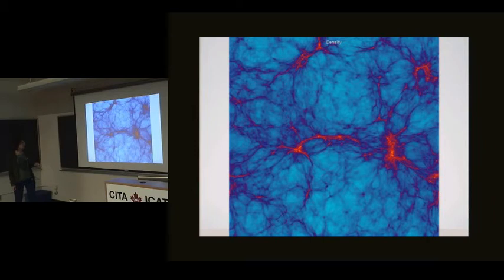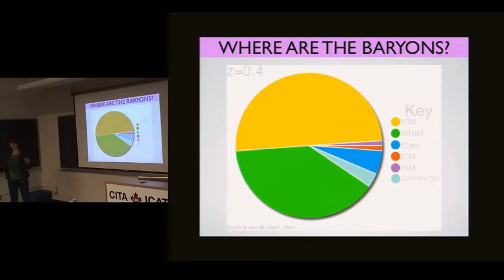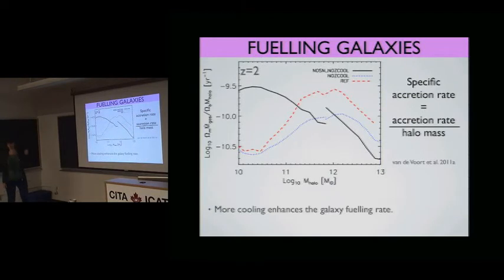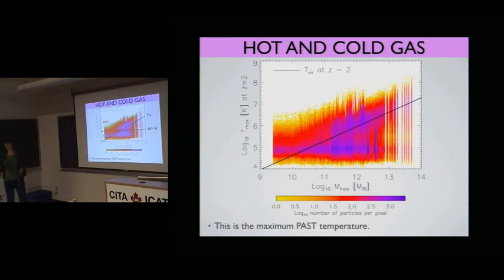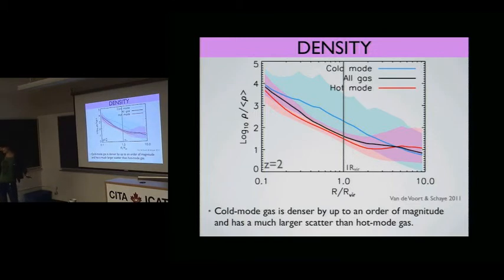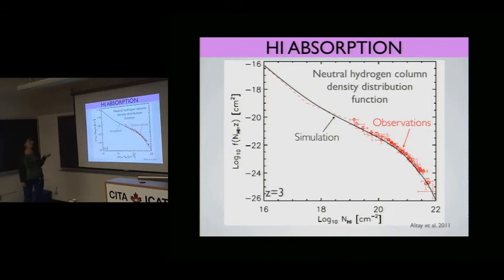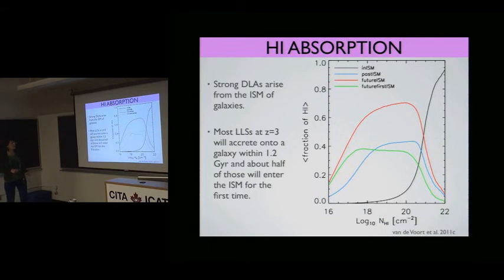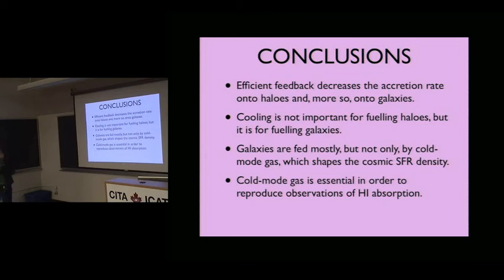CITA 401: The growth of galaxies and their gaseous haloes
Title: The growth of galaxies and their gaseous haloes
Speaker: Freeke van de Voort
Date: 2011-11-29